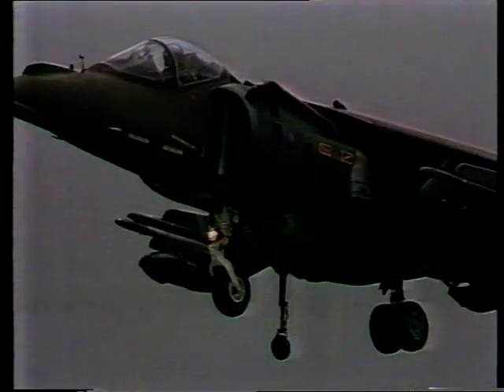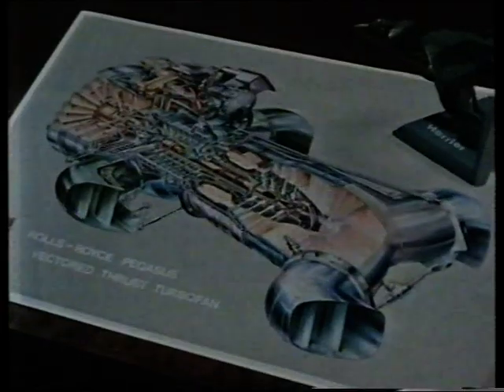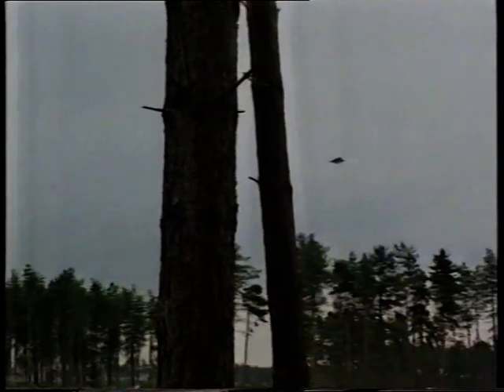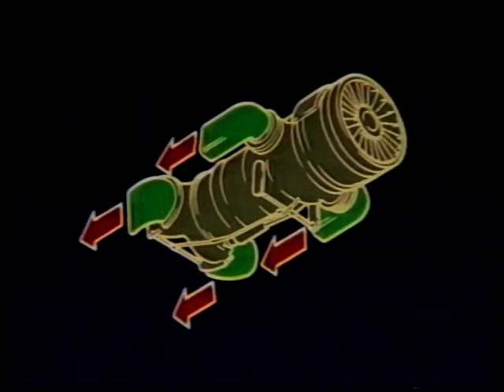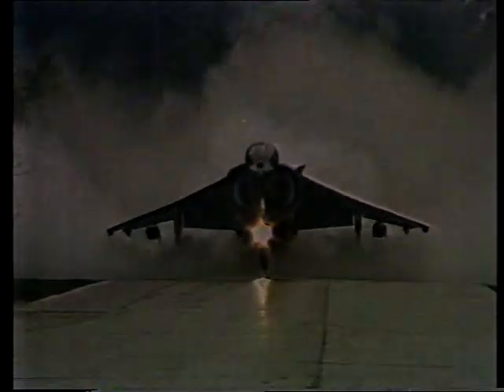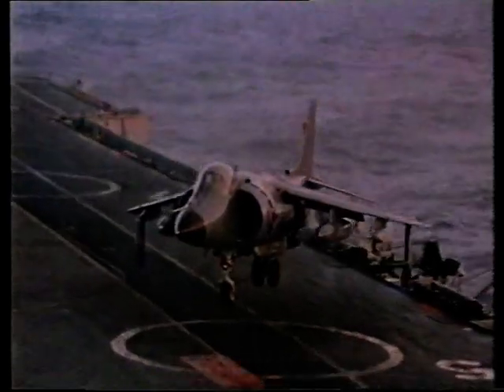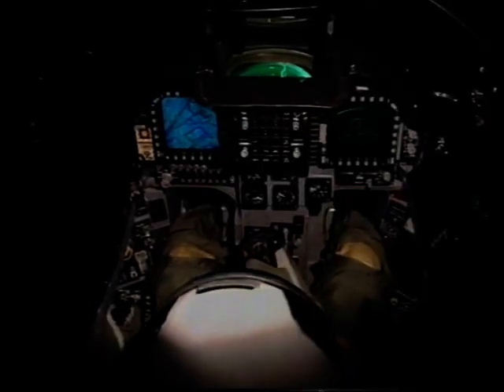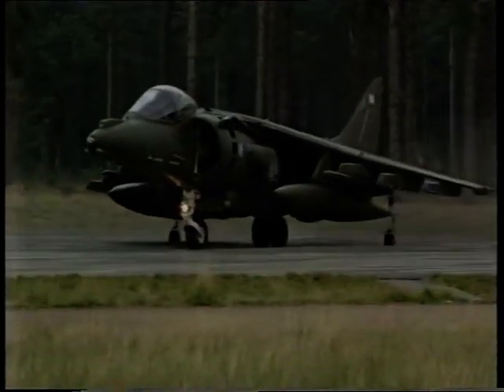Harrier Jump Jet (on How Do They Do That?) (Jan 1995)